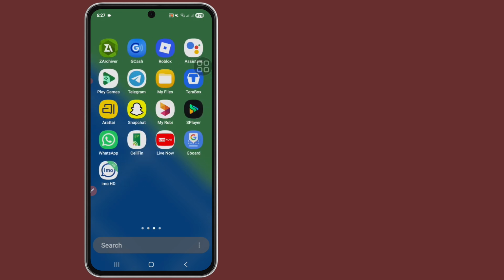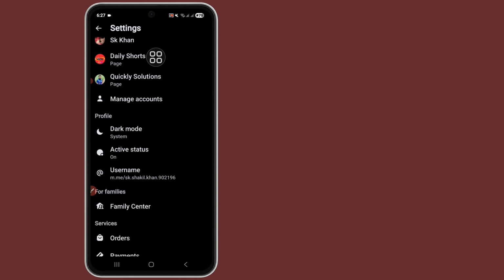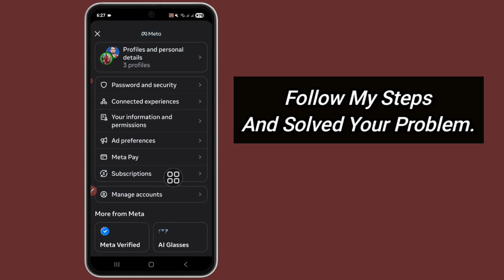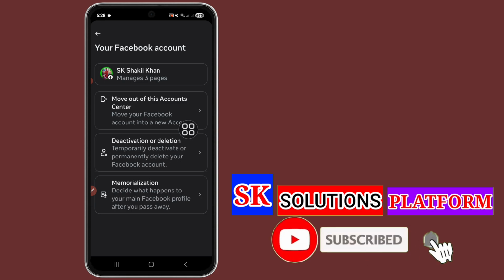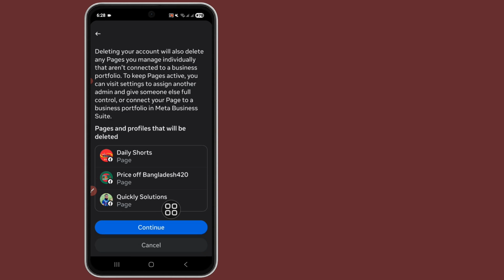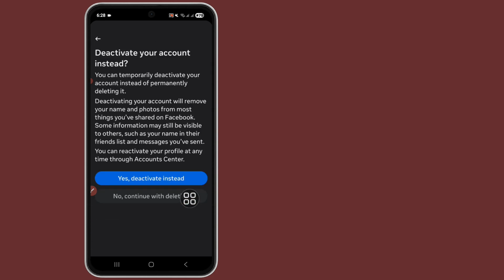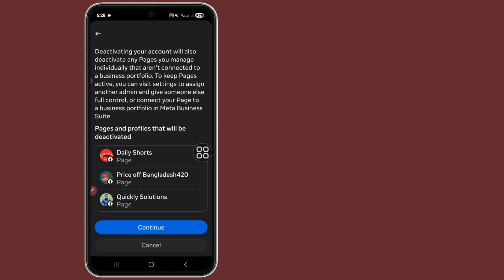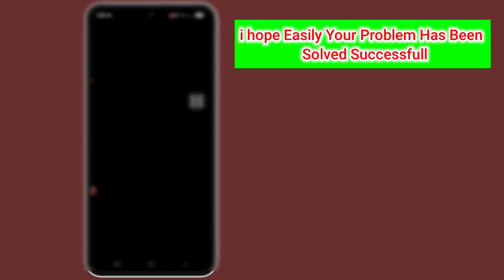How To DELETE Messenger Account (2026) | Delete Messenger Account Permanently Fast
How To DELETE Messenger Account (2026)

🔥 Want to permanently delete your Messenger account in 2026? In this video, I’ll show you the fastest and easiest way to delete your Messenger account step by step on Android and iPhone.

✅ Fix Messenger account delete issues
✅ Remove Messenger permanently
✅ Delete Facebook Messenger account easily
✅ Latest 2026 method working

📌 In this tutorial:
Open Messenger App
Go to Account Settings
Find Account Center
Select Personal Details
Choose Account Ownership & Control
Tap Deactivation or Deletion
Delete Messenger Account Permanently

⚡ If Messenger delete option is not showing, this video will help you fix it quickly.